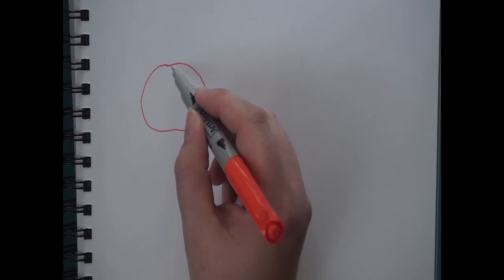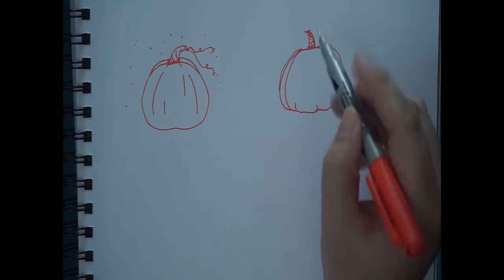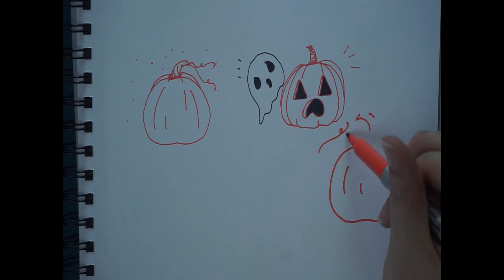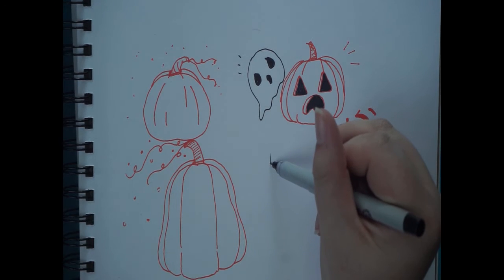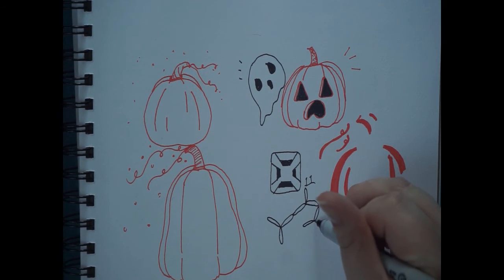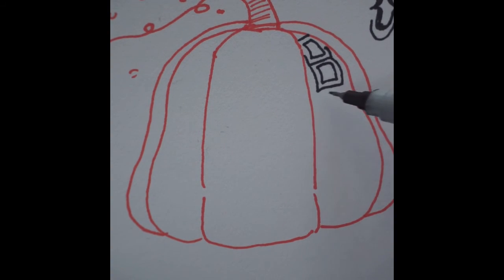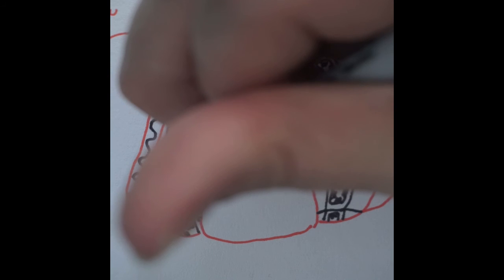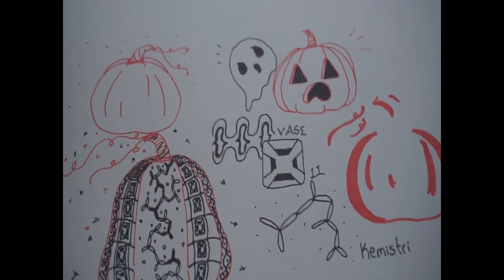Saturday Scribbles: Our Favorite Gourds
Fall is here and that means pumpkins! In honor of those orange gourds of delight, I will be showing you how to draw some easy pumpkins. I'll even show you how to zentangle up a pumpkin doodle. As always, check out Tangle Patterns for more zentangle patterns.